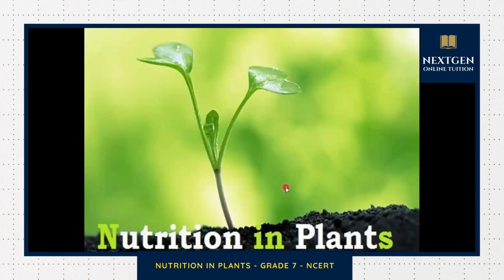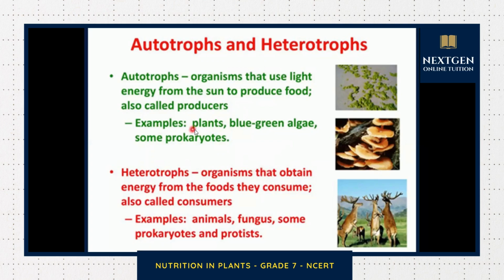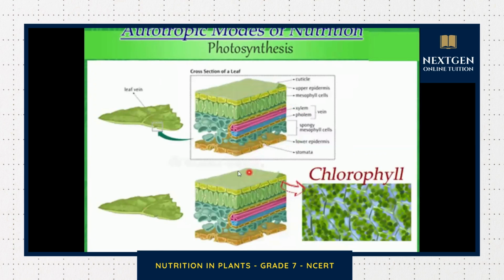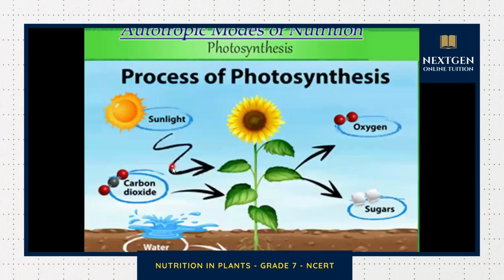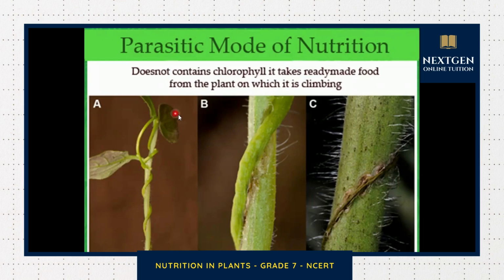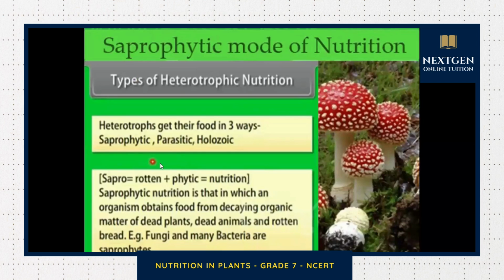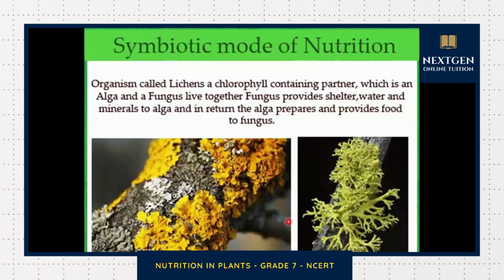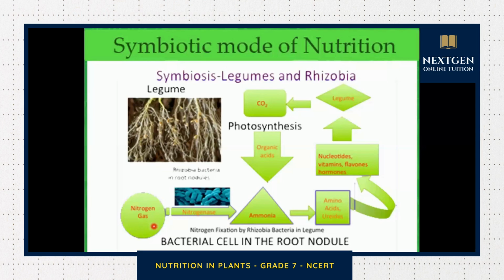Nutrition in plants - NCERT - Grade 7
Science for Class 7 - Nutrition in plants

Nextgen Online Tuition - Live interactive classes exclusive for Grade 1 to Grade 9 - CBSE & Samacheer boards - All Subjects.